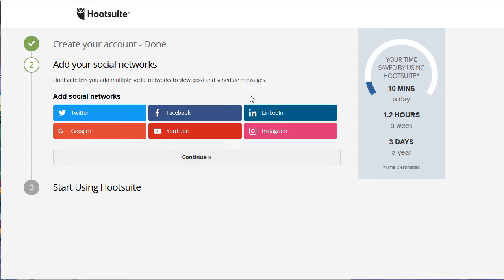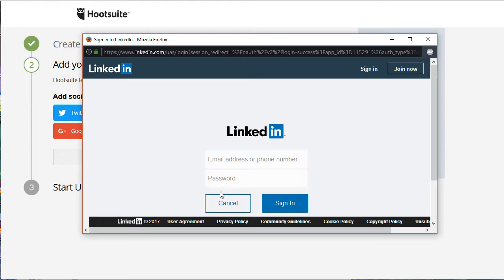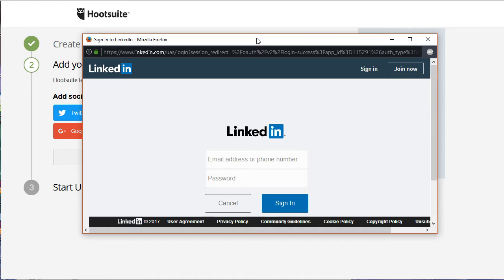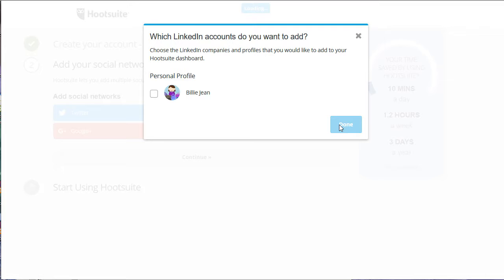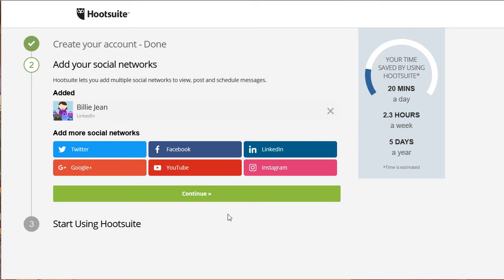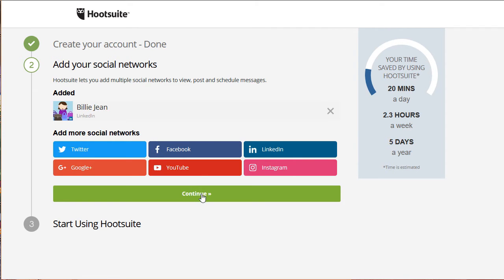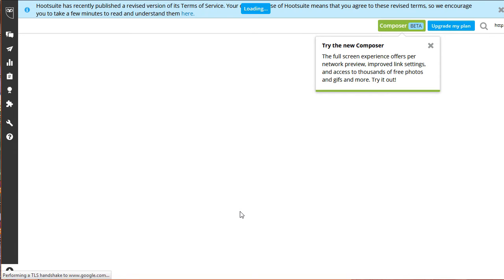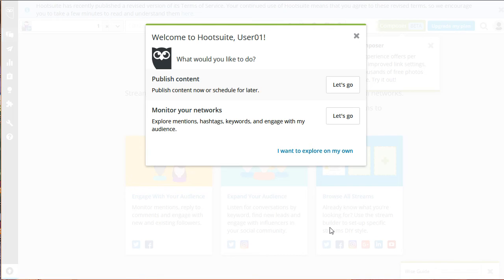5 1 Integrating Your Accounts In 1 Place